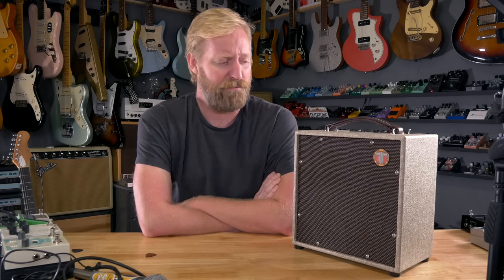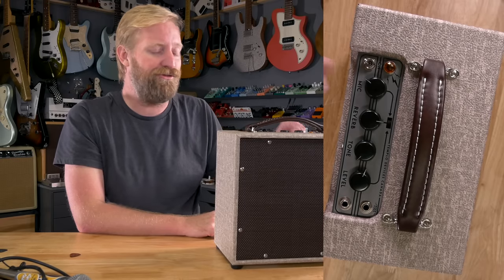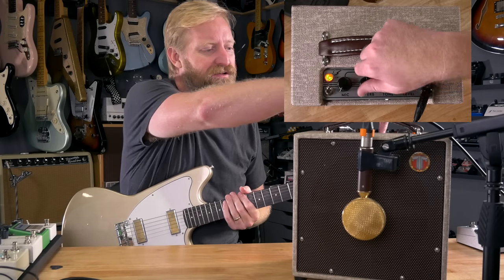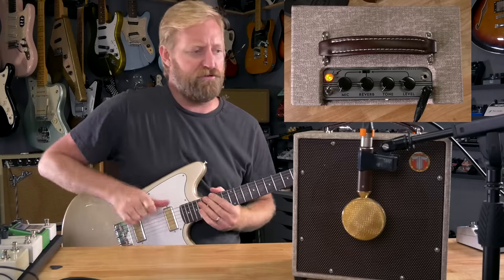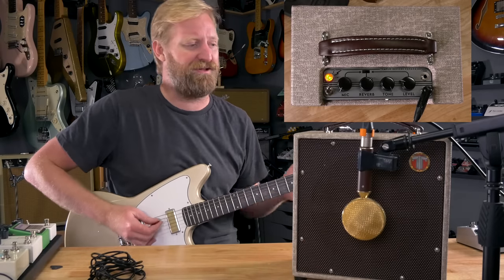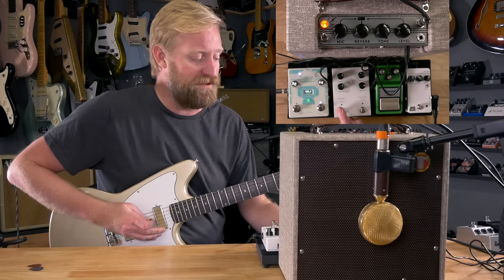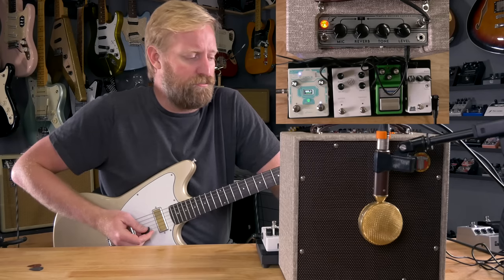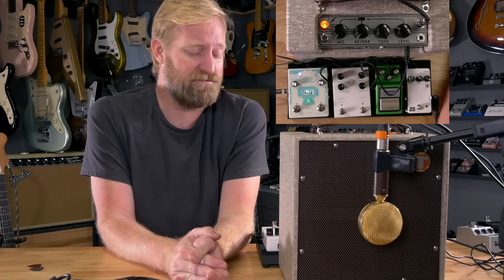Templo Nomad 50 - The 50 Watt Battery amp that a BUSKERS DREAM!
I'm a well known lover of battery amps and portable rigs in general, so when Templo told me about their Nomad 50 I just had to have one. Tune in to learn about all its features.